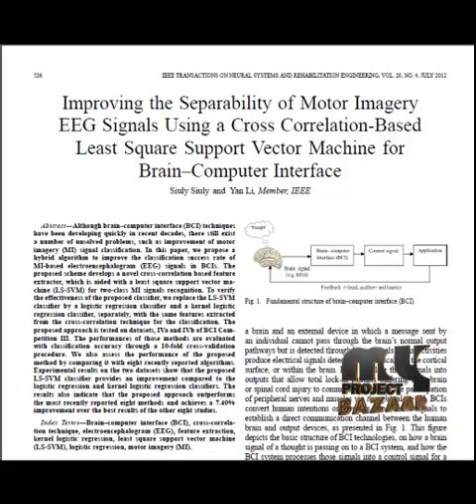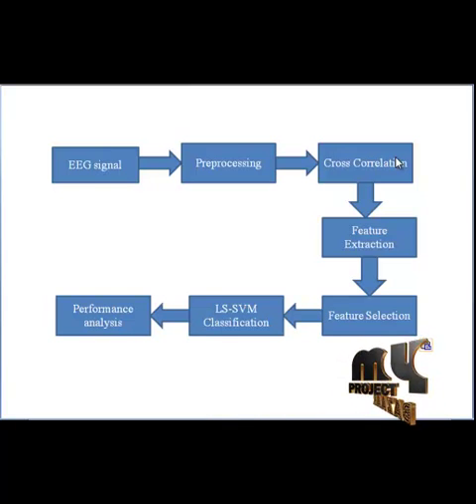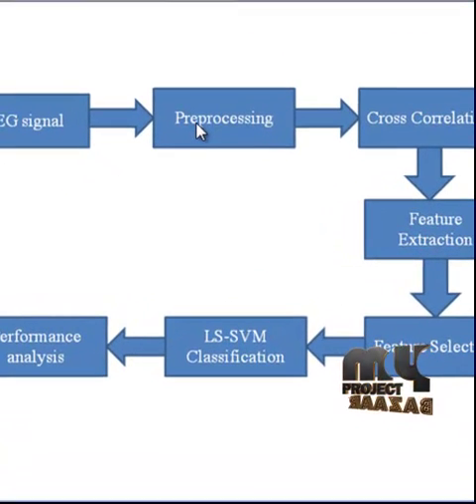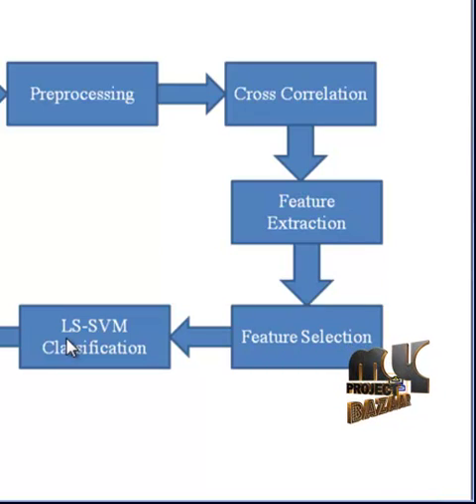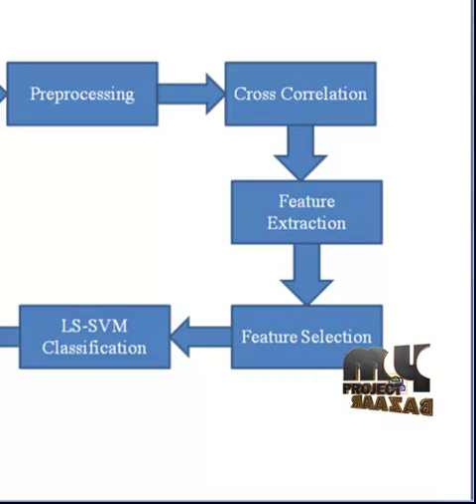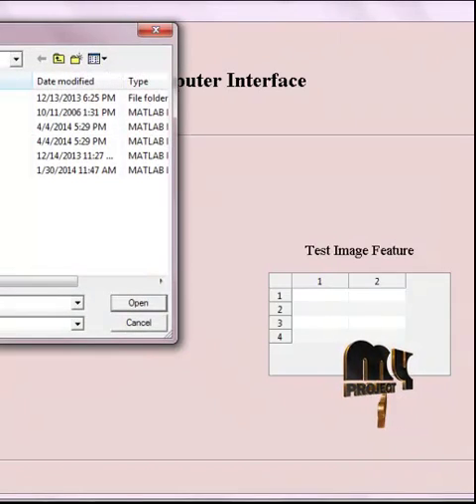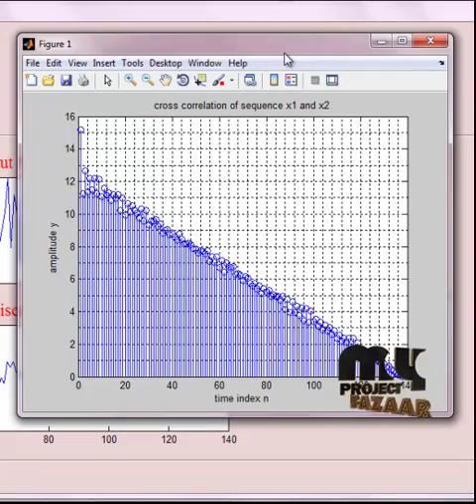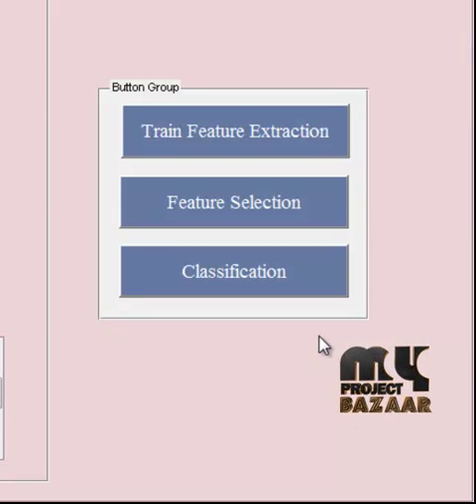Final Year Projects | Improving the Separability of Motor Imagery EEG Signals